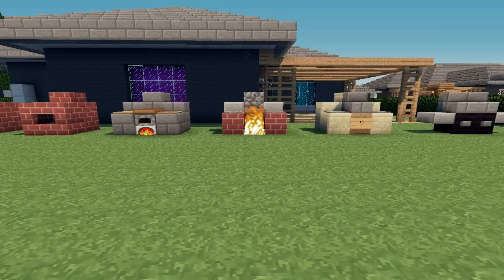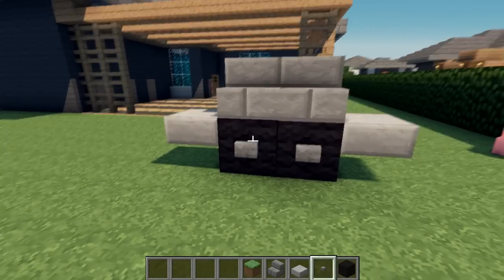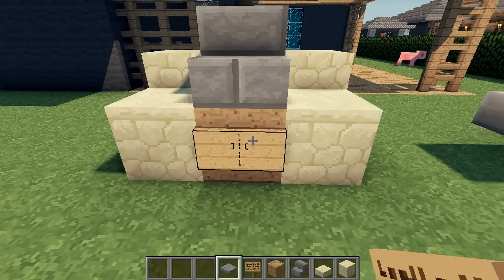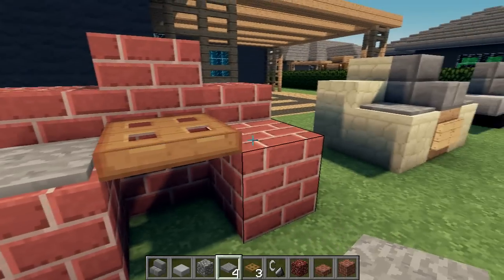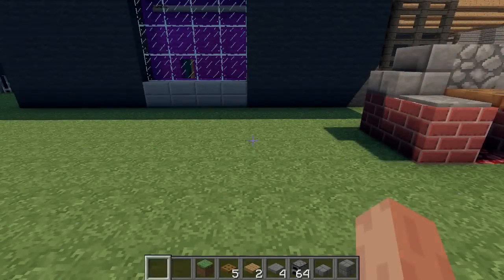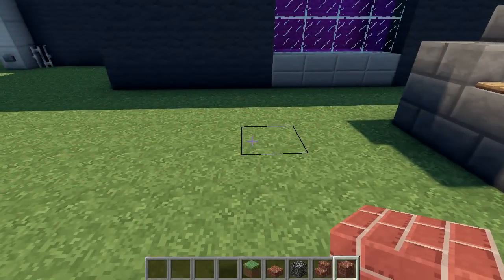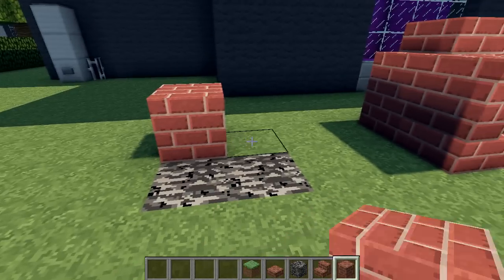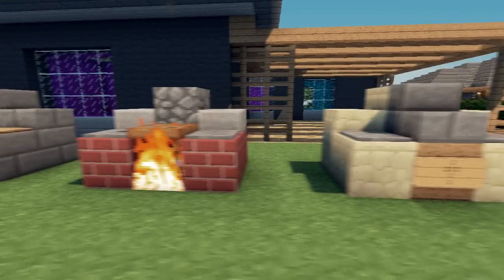BBQ Designs - Minecraft Furniture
SnugSites from the Minecraft Furniture Server shows you a few Minecraft Barbecue design ideas and how to build them - A guided tutorial of some different BBQs for your backyard.